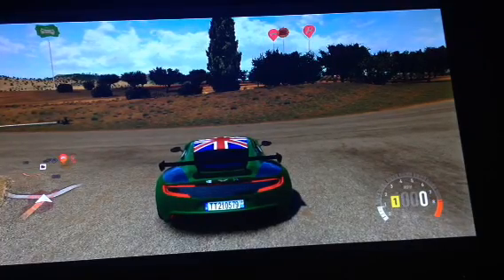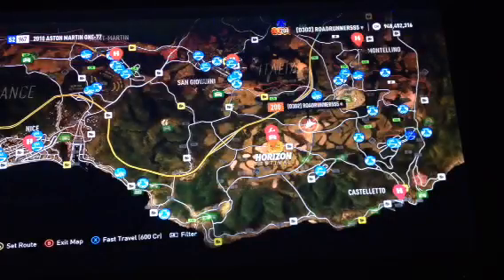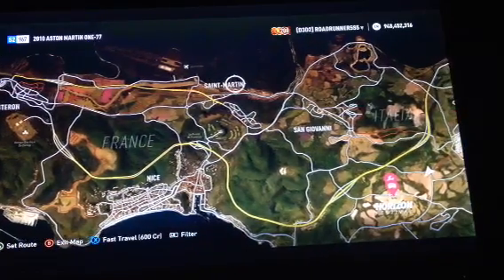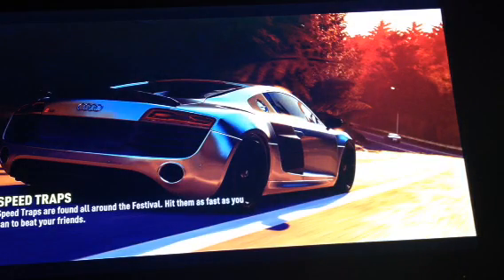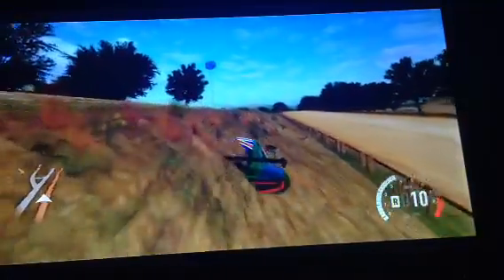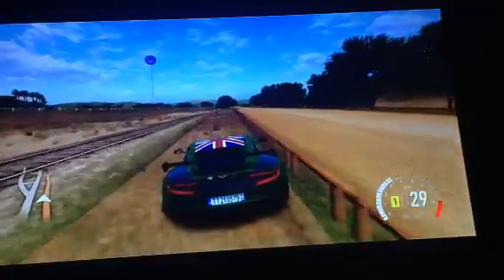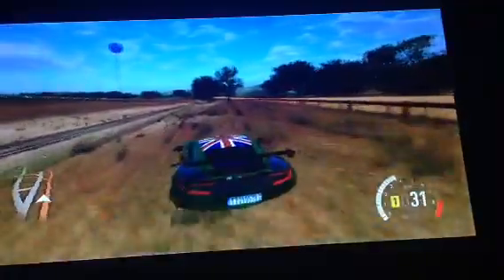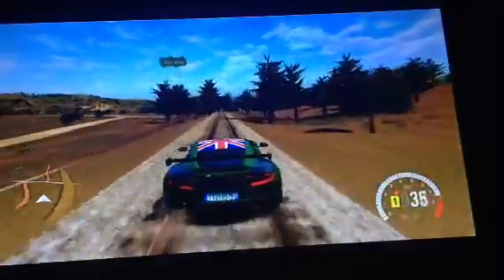Train-Track Glitch | Forza Horizon 2